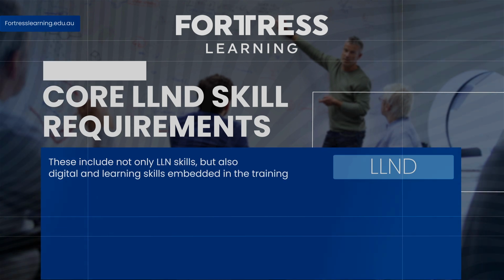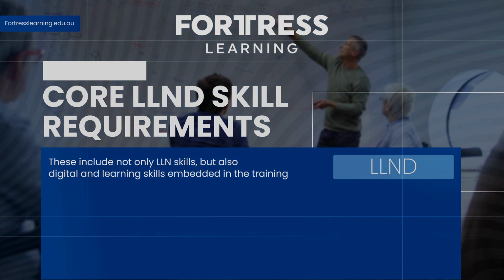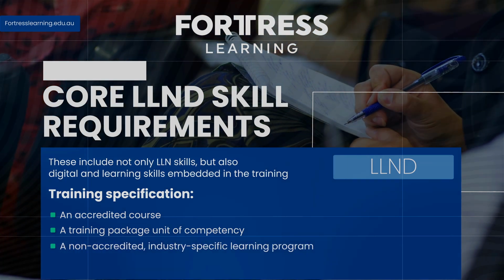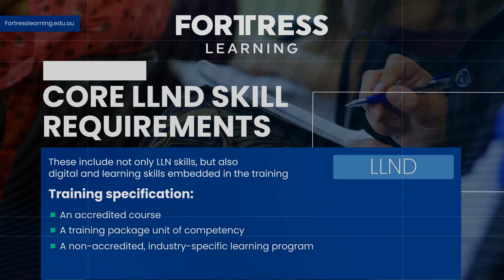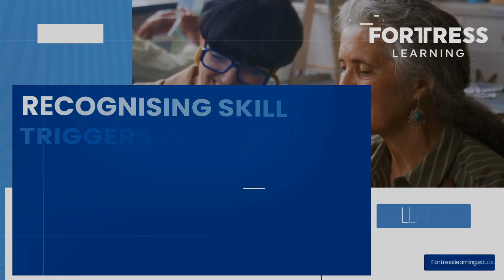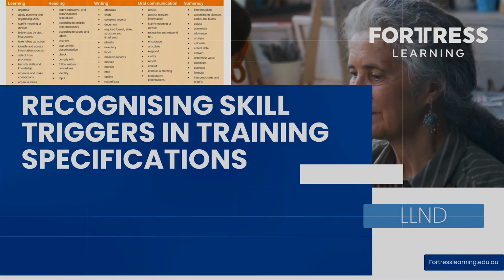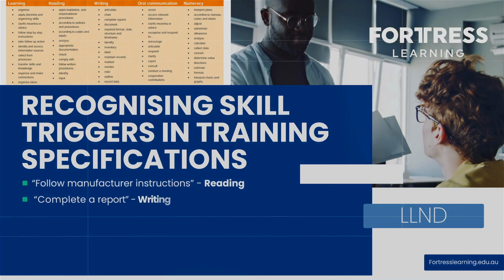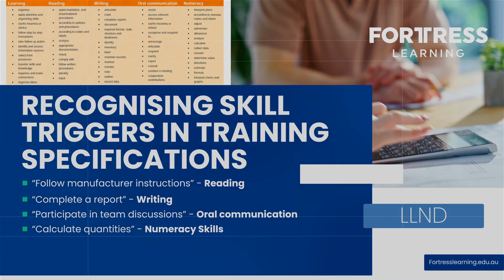🔍 Identifying LLND Skills Required on the Job | Fortress Learning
How do we know what language, literacy, numeracy, and digital literacy (LLND) skills are needed to perform effectively in the workplace?

Before training begins, trainers and assessors must identify the core foundation skills embedded within every training specification — whether it’s an accredited course, a unit of competency, or an industry-based learning program.

In this video, you’ll learn how to:
 ✔️ Identify LLND and learning skill requirements within workplace tasks
 ✔️ Recognise “trigger words” in training specifications that reveal foundation skill demands
 ✔️ Connect foundation skills directly to real industry outcomes
 ✔️ Design training and assessment that reflect genuine workplace expectations

Key Skill Triggers:
 📖 Follow manufacturer instructions → Reading
 ✍️ Complete a report → Writing
 💬 Participate in team discussions → Oral Communication
 ➕ Calculate quantities → Numeracy
 💻 Access and record data electronically → Digital Literacy
 🧠 Reflect on and improve work practices → Learning

Understanding these triggers helps you tailor your delivery and assessment to ensure learners build the skills they need to be competent, confident, and employable.

At Fortress Learning, we help trainers and assessors deliver training that connects learning outcomes to real-world workplace performance.